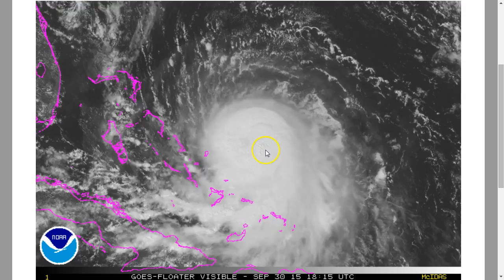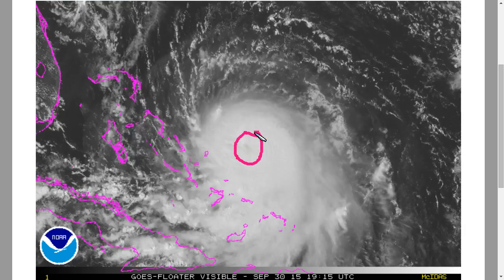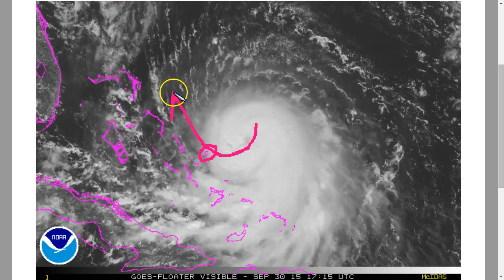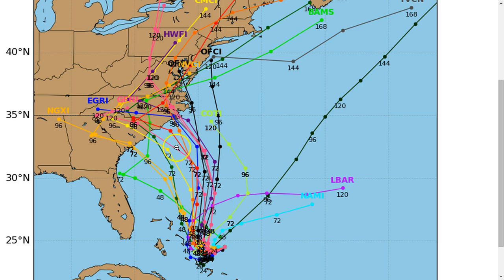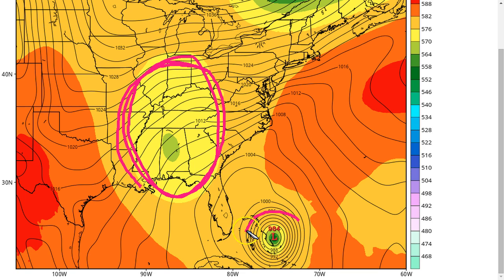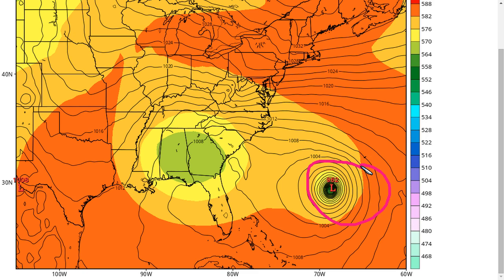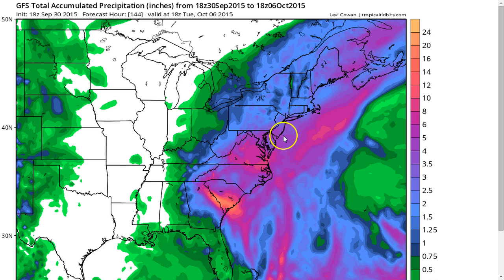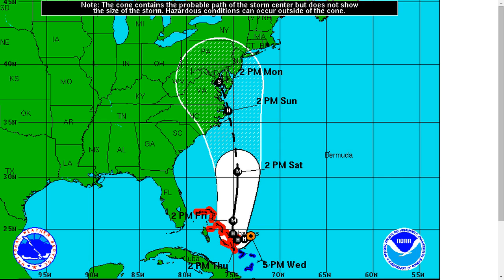Tropical Tidbit for Wednesday, September 30th, 2015 2